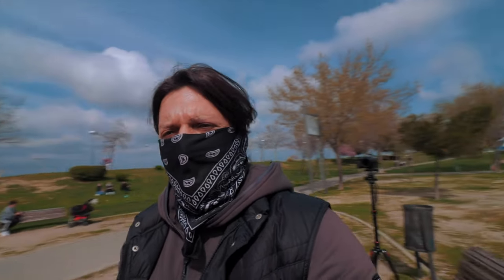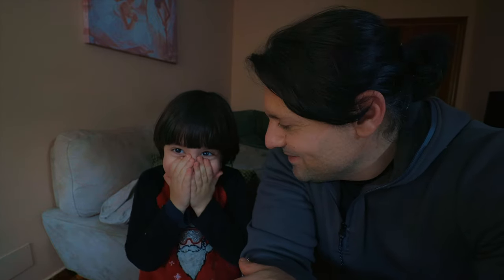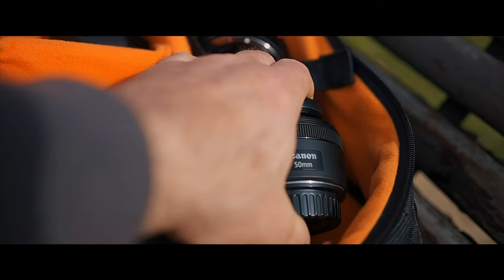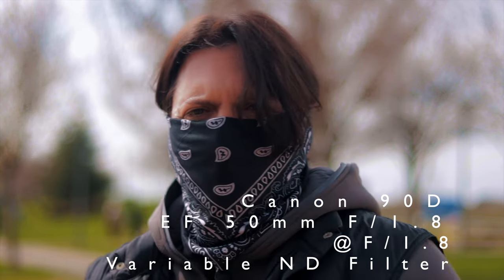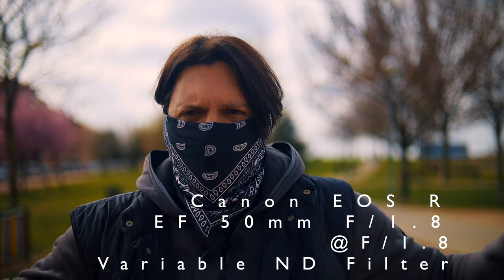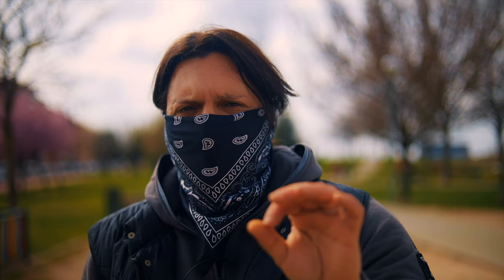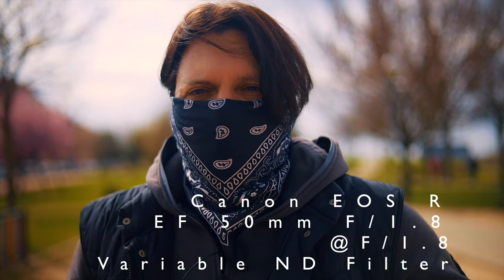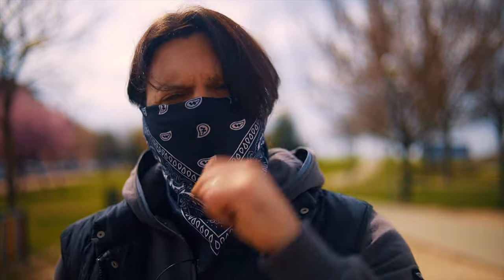Canon 50mm 1.8 - The Nifty Fifty With the Canon 90D and EOS R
Today I show you what the Canon 50mm 1.8 looks like on the Canon 90D and the Canon EOS R. The weather (and also the light) was constantly changing and that made it really difficult to get an even exposure (and colors) throughout the video. The audio might not be the best when I used the lavalier on the 90D (I didn't set the volume properly) but it definitely improves when I use the EOS R. The Nifty Fifty is a must have lens.

My New Awesome Camera
Good Budget Lens for this camera

Main Camera

Secondary Camera

Very cheap alternative (not the best but they do the job)

Tripods:
Manfrotto Pixie